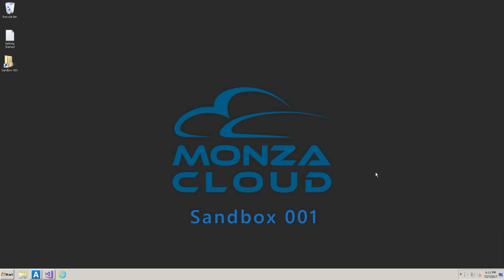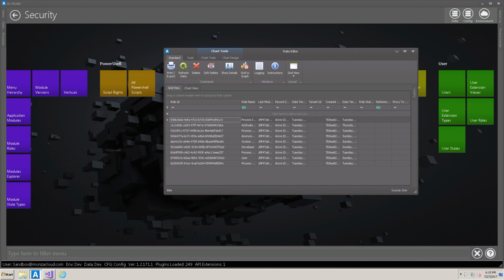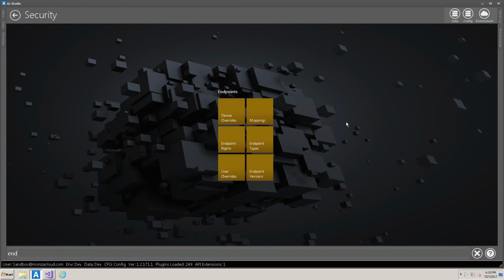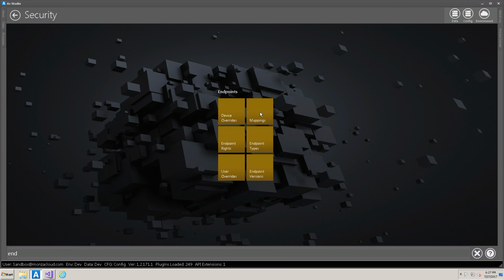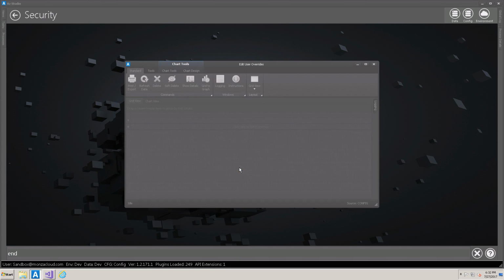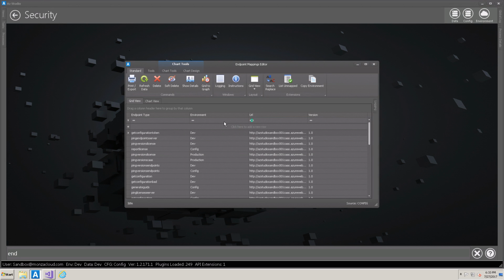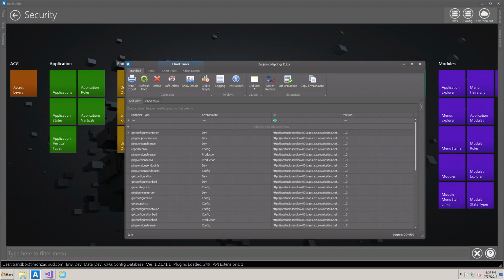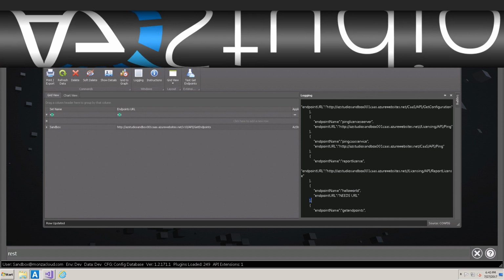Episode SB-017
Part 1 of Web Services.  In this video, we'll cover basic security and endpoint mapping.  The dynamic endpoint mapping subsystem will be demonstrated.